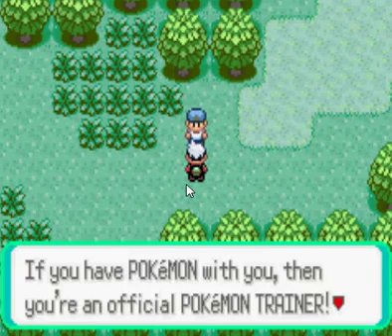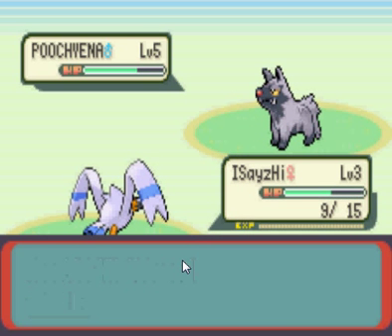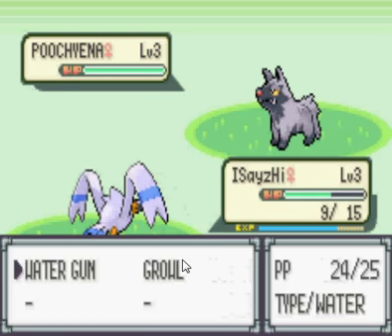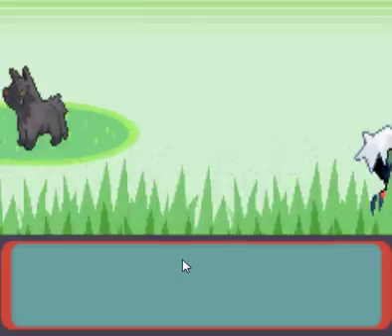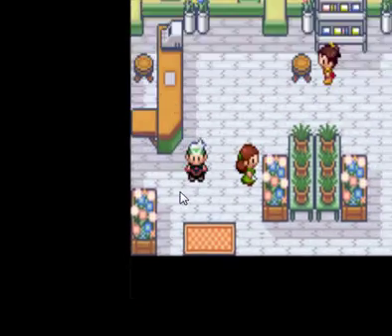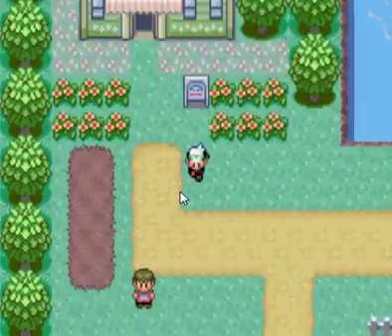Lets Play Emerald part 2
yeaa My zip drive didnt have the space to render it fully and its been on my computer forever xD so I thought I finally would upload it